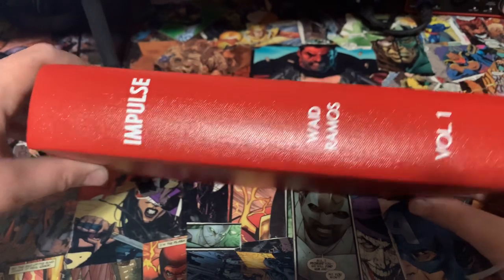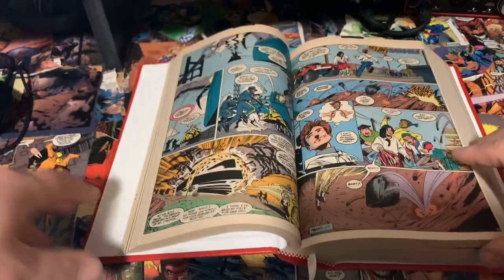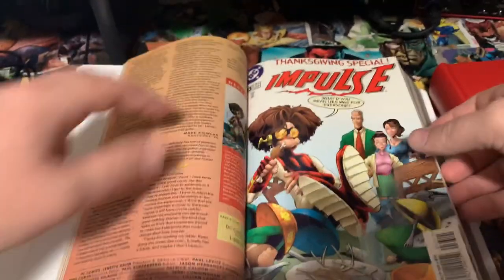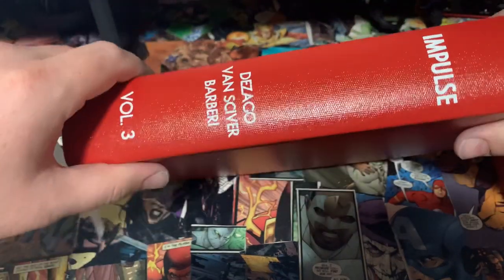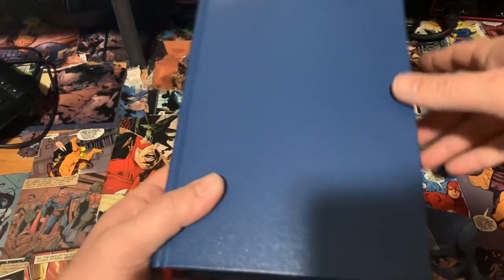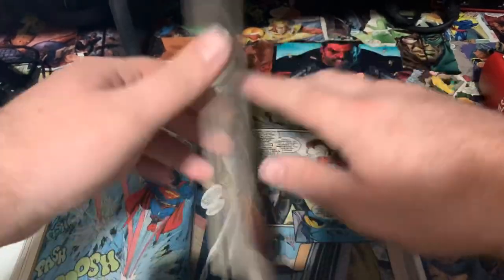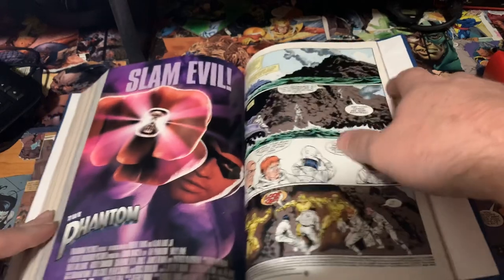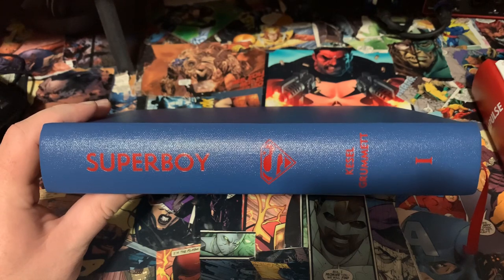NEW Custom Binds! Impulse, Superboy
Matt shows you his latest custom bind haul!